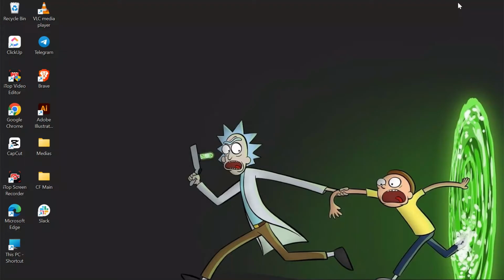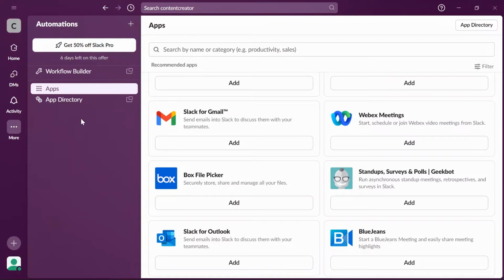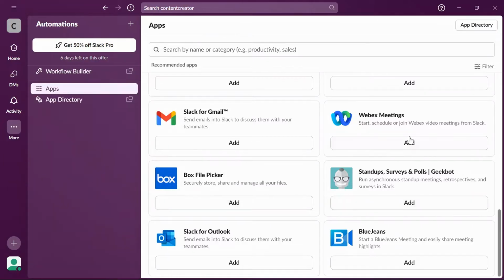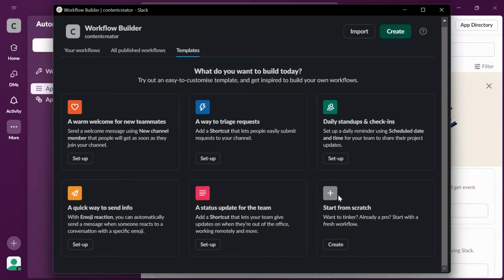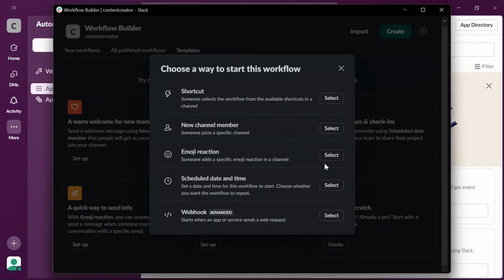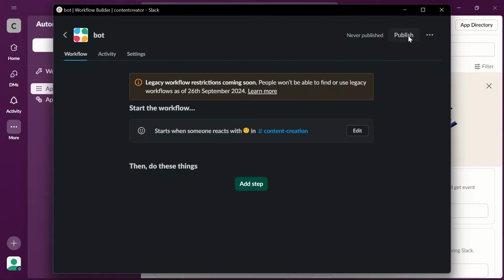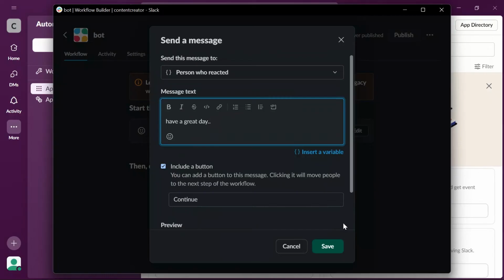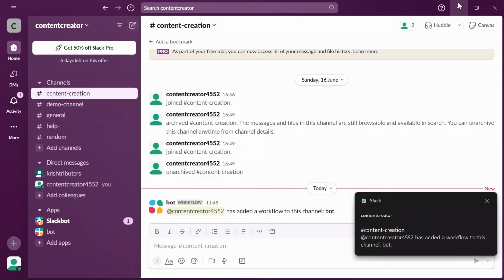How to Create Bot on Slack (2024) | Register Bot on Slack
Learn how to create a bot in Slack to automate tasks and enhance your workflow. This tutorial will walk you through the steps of creating and configuring a custom bot for your Slack workspace.